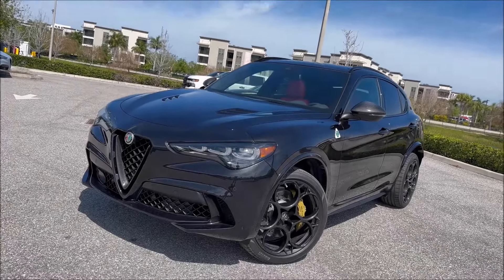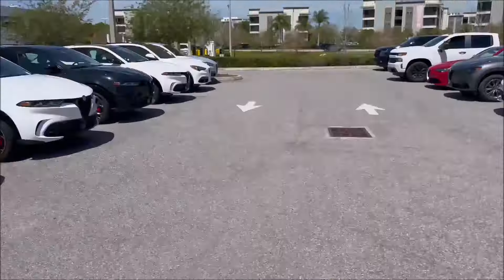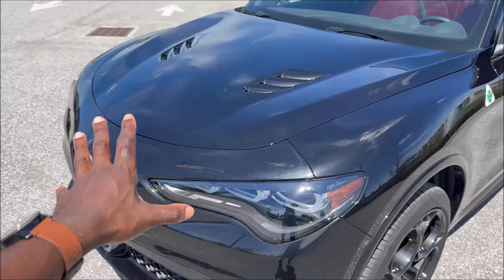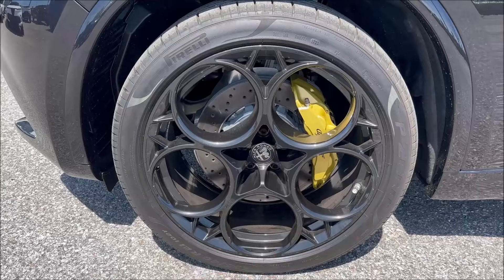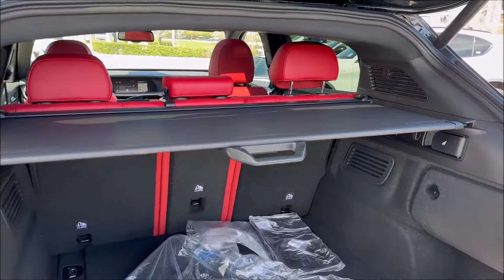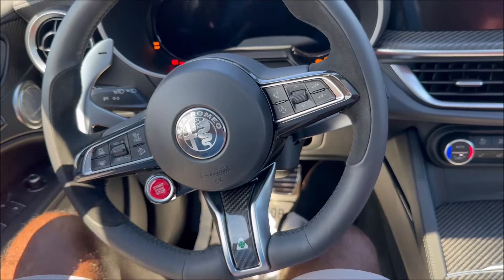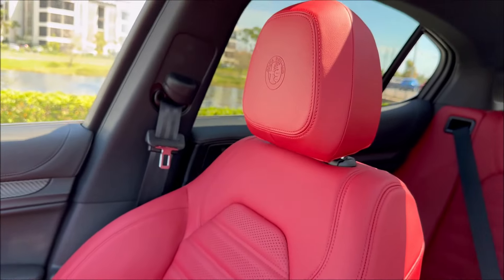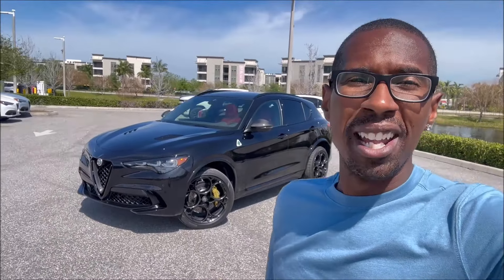2024 Alfa Romeo Stelvio Quadrifoglio Carbon Edition 1 of 65 Has Arrived!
The North American exclusive high performance Stelvio SUV is here in limited Carbon Edition, adding new carbon fiber accents, exclusive caliper color, red interior and more! 😯🍀

🚗 Find these cars at Alfa Romeo St. Petersburg!